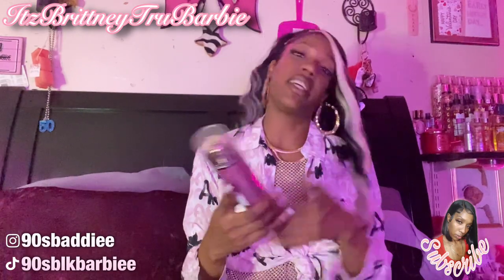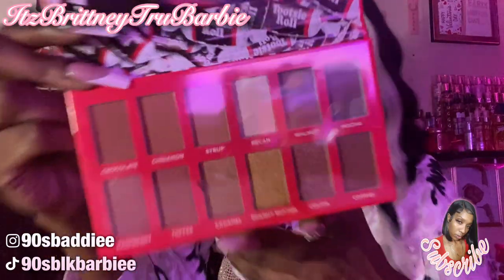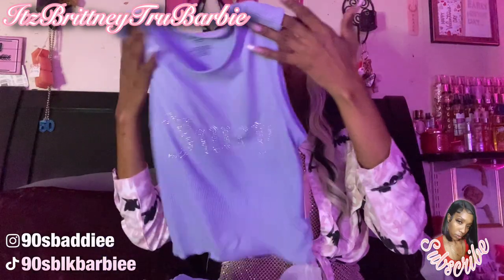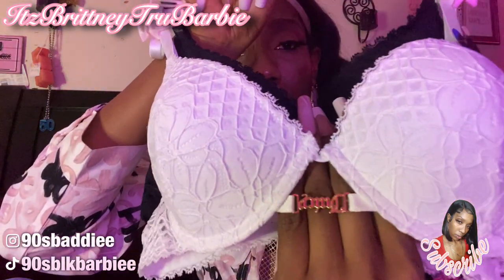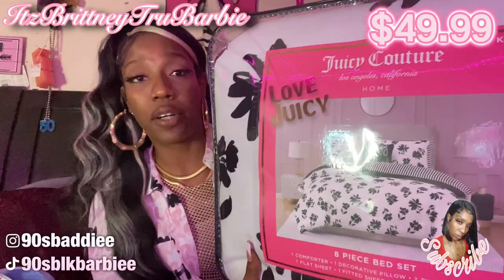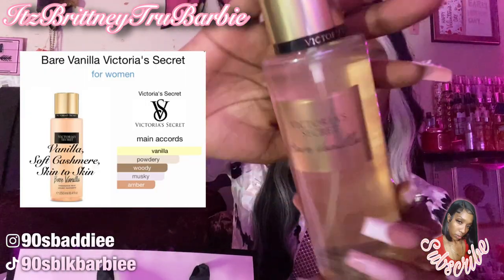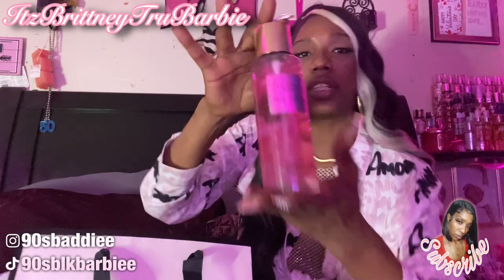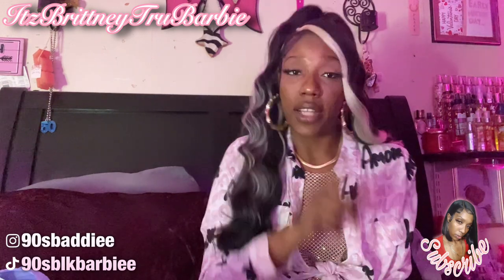🩷Girly Ross/Victoria’s Secret Haul 2024🩷rossfinds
I went into Ross and Victoria’s Secret and picked up a few things. And you know I was hunting for us some Juicy Couture! So watch the whole video to see everything!!!

💇🏾‍♀️Hair Details 💇🏾‍♀️
Style:Crochet Braids
Brand: Harlem 125 Kima Braid
Color: 1B & 613
Length:20in

I purchased my hair from my local BSS (Beauty Supply Store) but you can order from several sites listed below

Amazon
Ebonyline.com
SamsBeauty